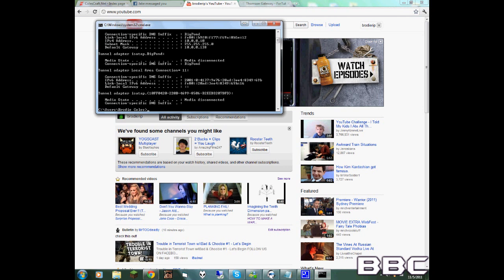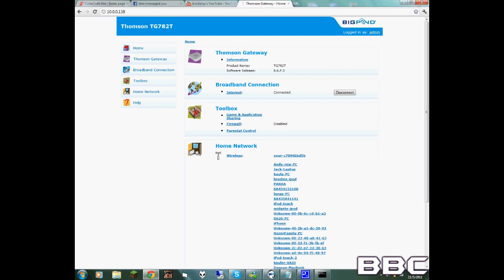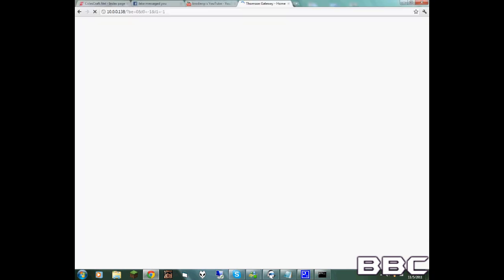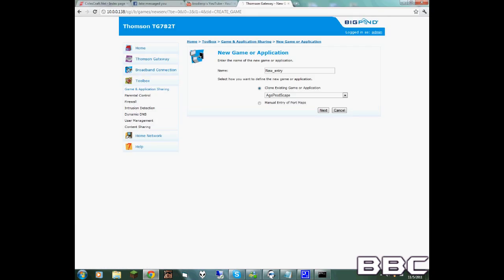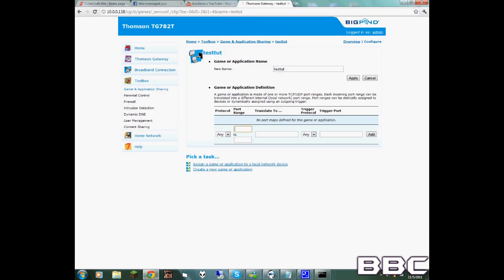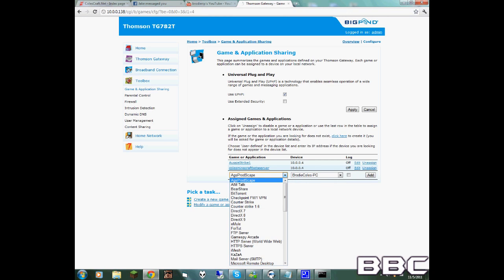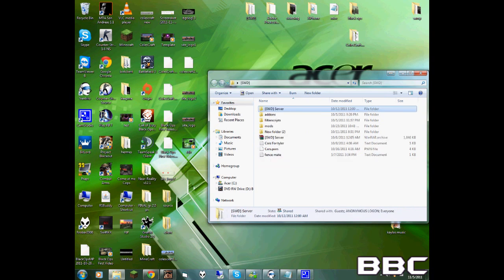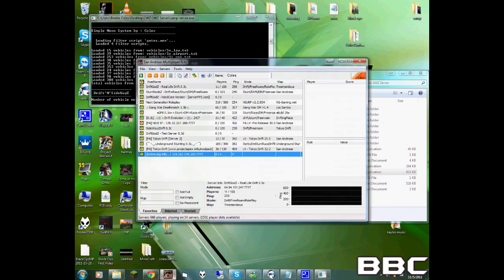How To Port Forward A Thomson Router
** How To Port Forward On an Thomson Router Will Work For Most Routers**